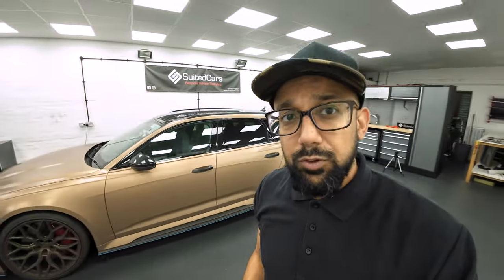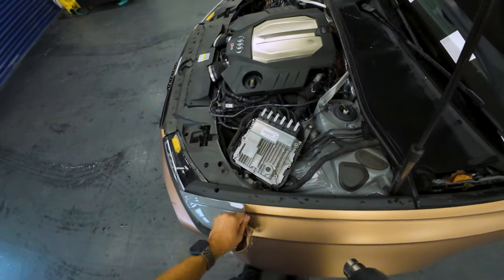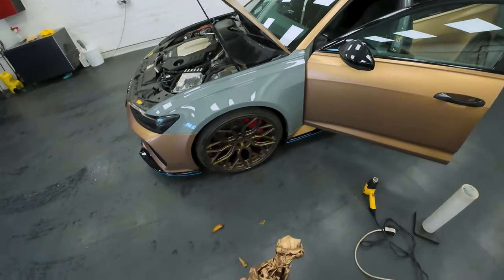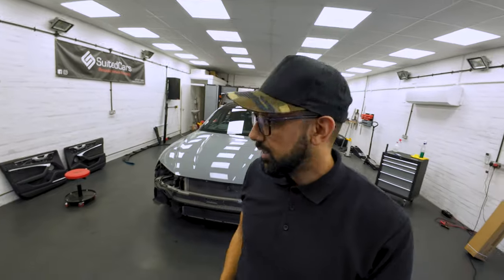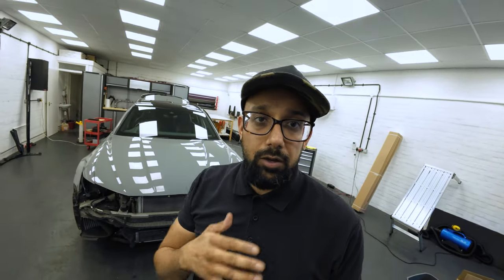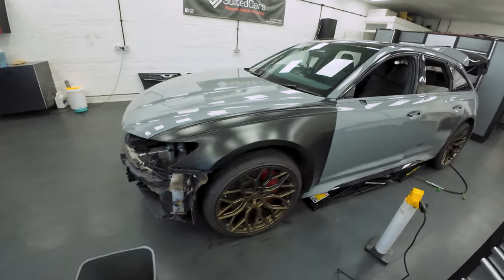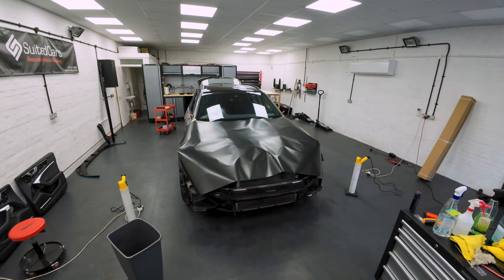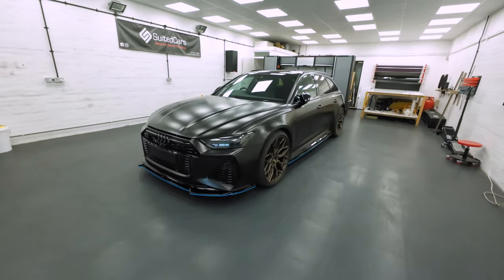Audi RS6 wrap process from Gold to Satin Black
In this video I show most of the process of vinyl wrapping a car. This car was washed, unwrapped, stripped down, rewrapped, rebuilt and finally ceramic coated.
The headlights, tail lights and bodykit was fitted by myself on a previous occasion
The body kit on the wrap is from maxton design.

Timecode:
0:00 - Intro
0:17 - Washing/Decontamination
1:39 - Drying
1:55 - POV unwrap wing
2:34 - Timelapse unwrap
3:28 - POV wing wrap
6:55 - Timelapse full car wrap, reassembly & ceramic coating
8:51 - Reveal, walkaround, sound check
9:48 - Outro